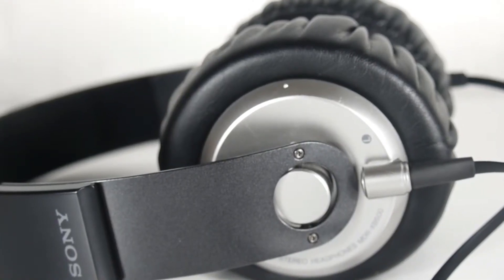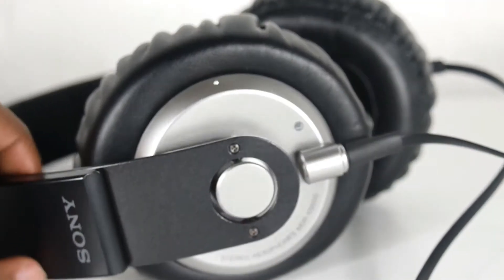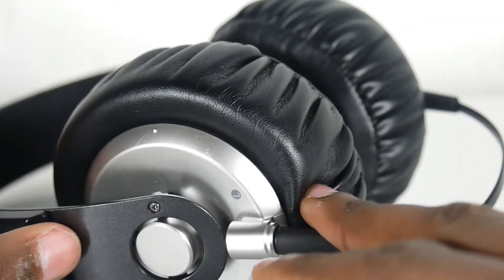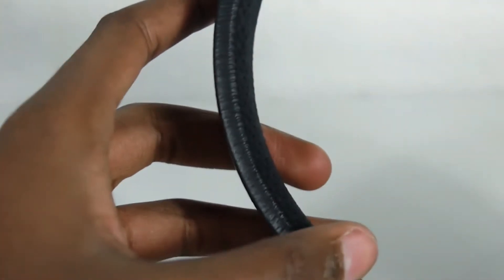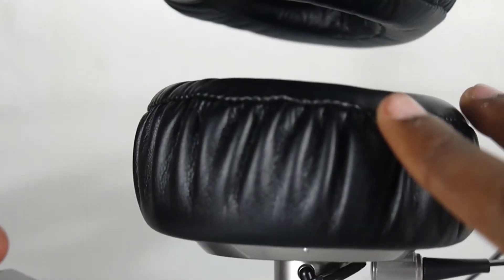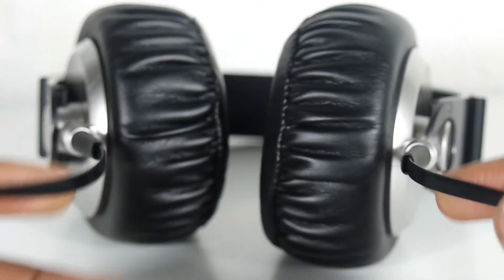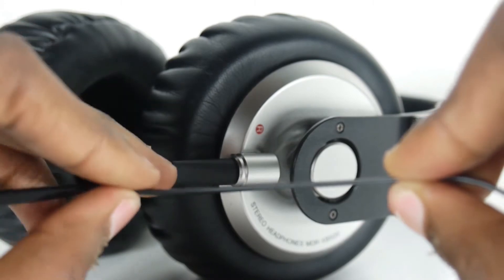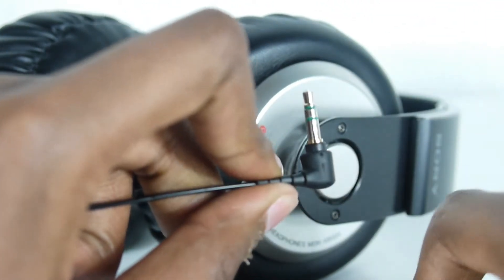Sony MDR XB500